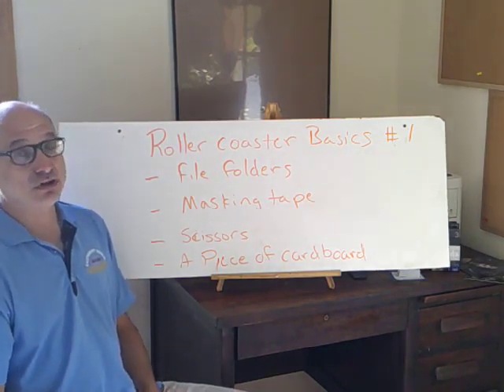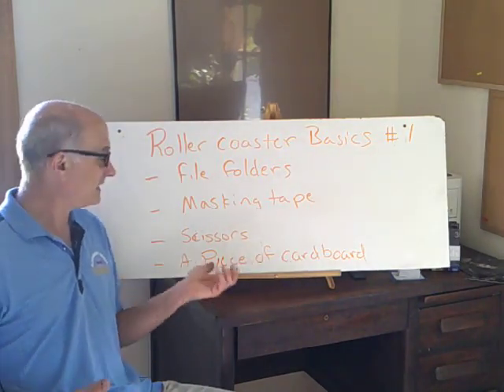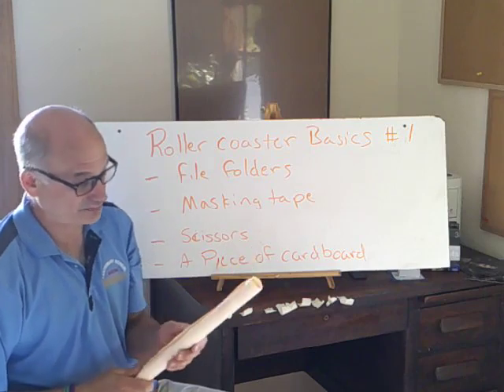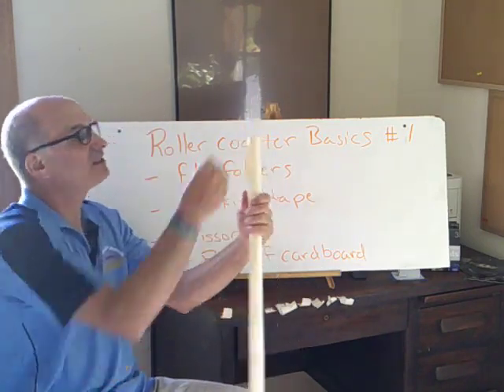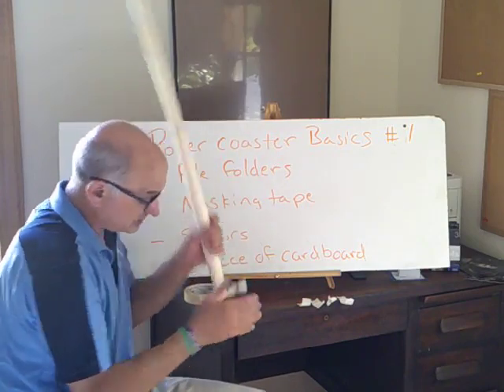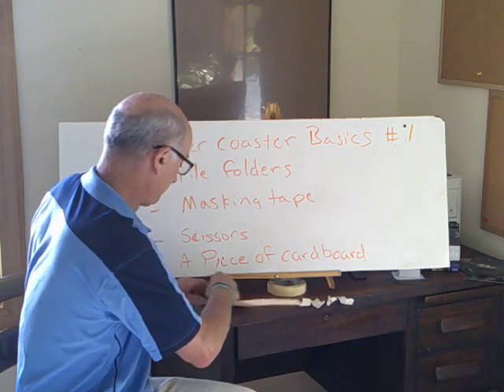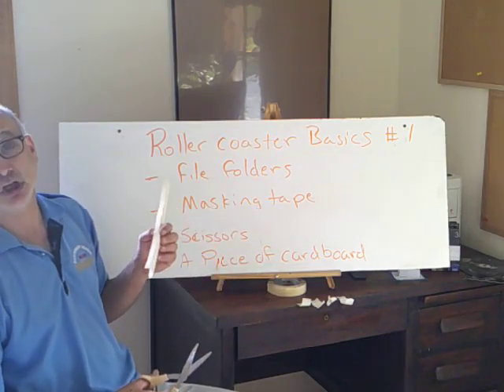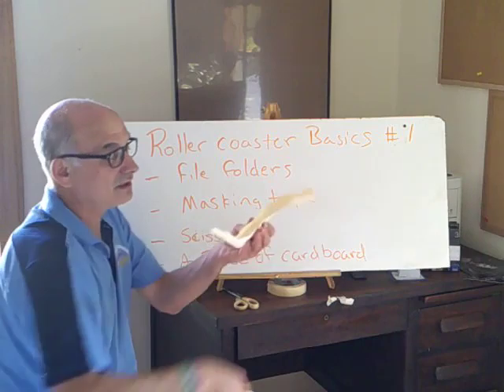Rollercoasters 1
How to build a marble roller coaster using just file folders and masking tape.  This is the first video starting with some of the build basics.